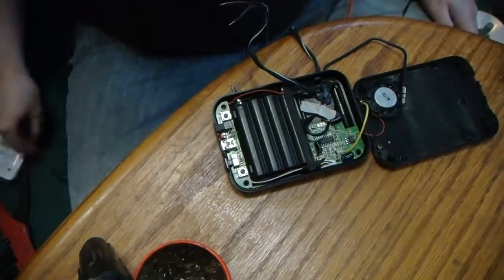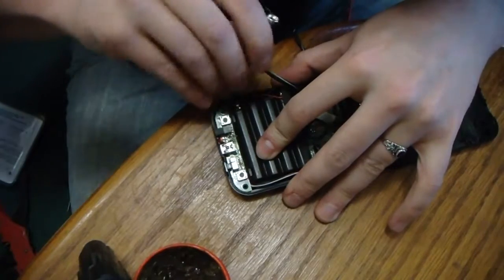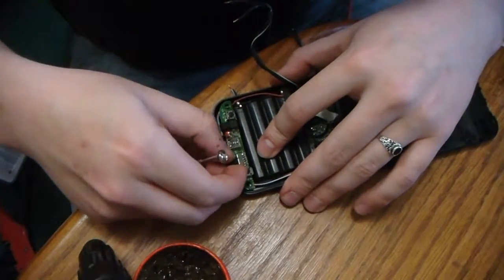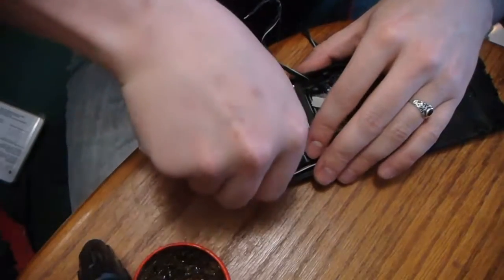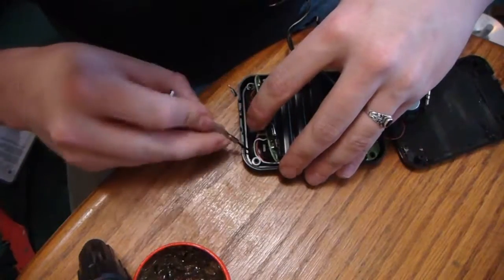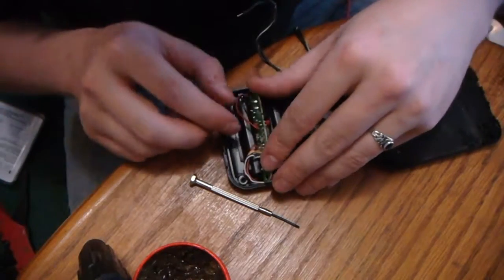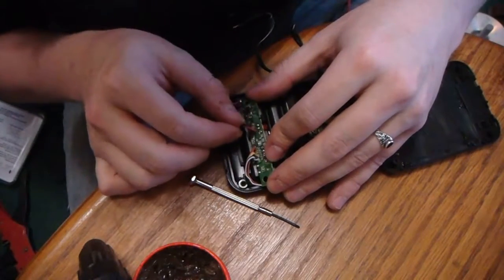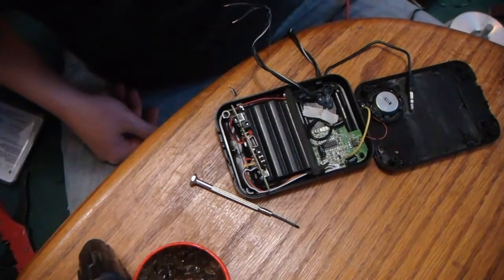MAH06551 April 2011